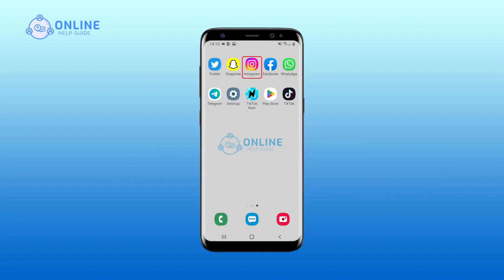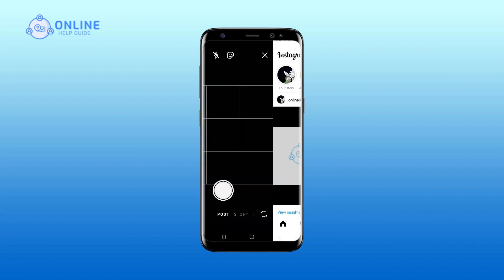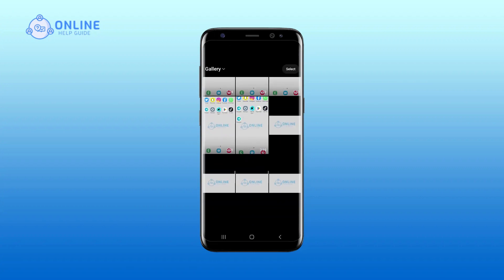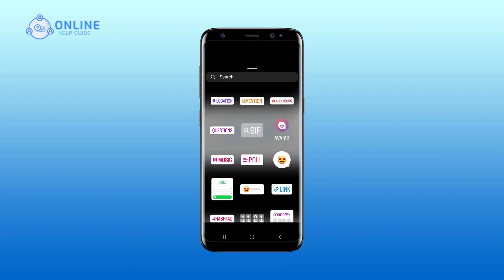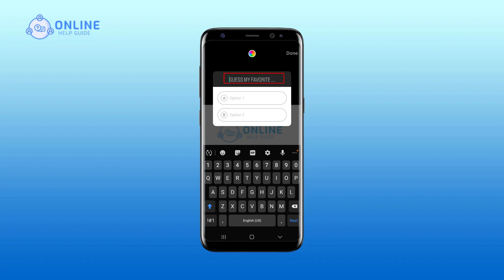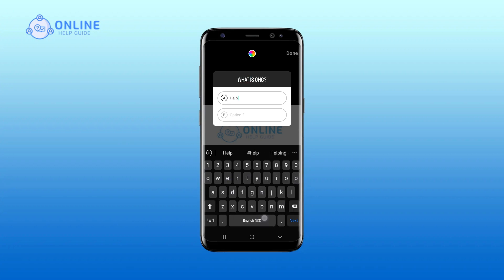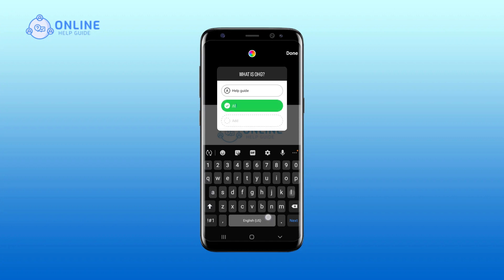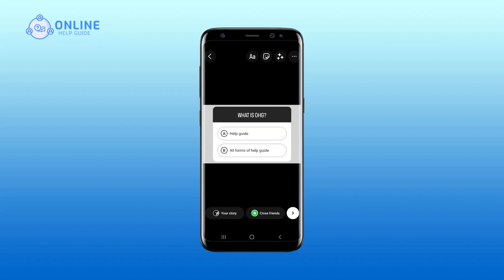How to Use Quiz Sticker on Instagram Story | Instagram Guide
Want to interact with your followers in a fun and interactive way on Instagram? This video tutorial will teach you how to use the Quiz sticker on Instagram Story. Learn how to create quiz questions and engage your audience by encouraging them to participate and test their knowledge. Watch this video and discover how to use the Quiz sticker on Instagram Story.